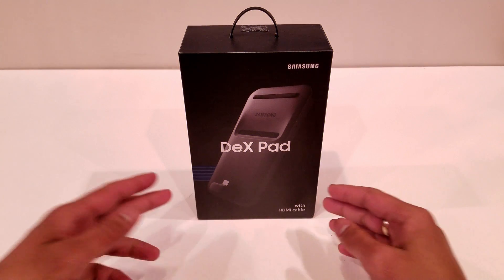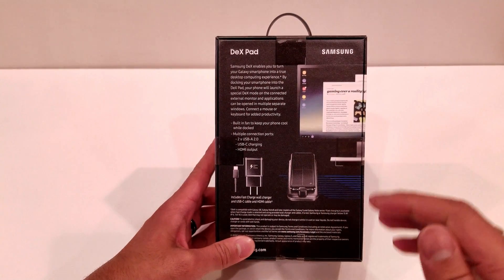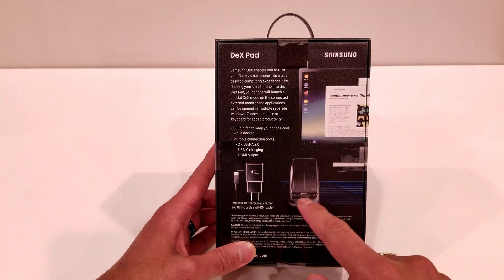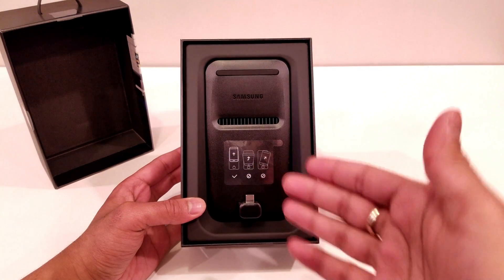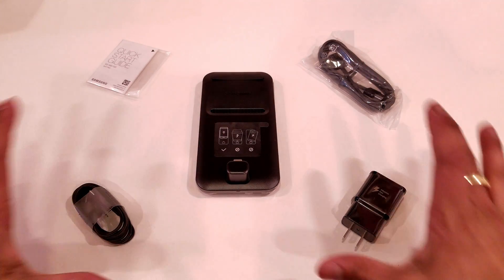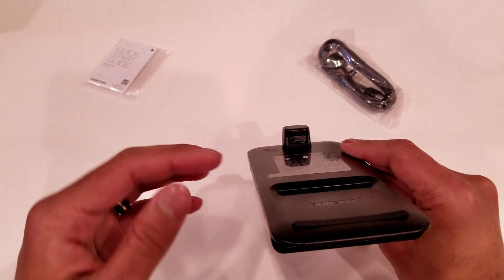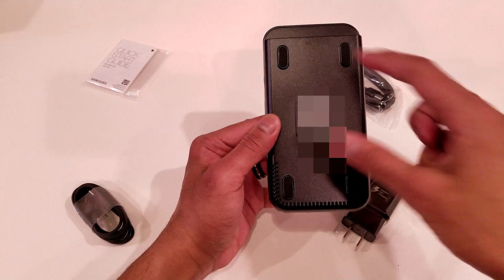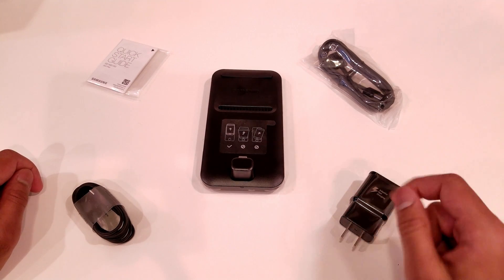Unboxing the Samsung Dex Pad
Turn your Galaxy into a running desktop computer and also into a trackpad!